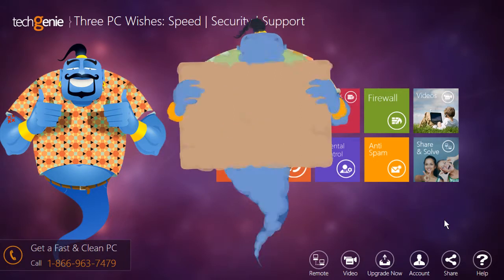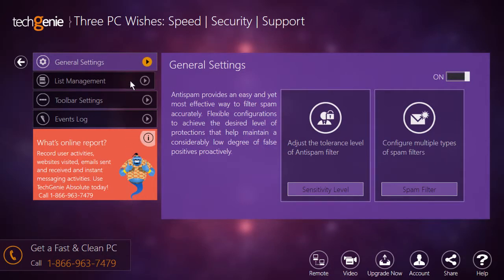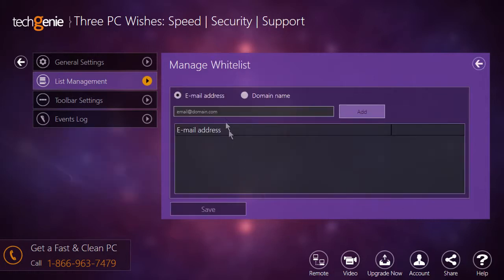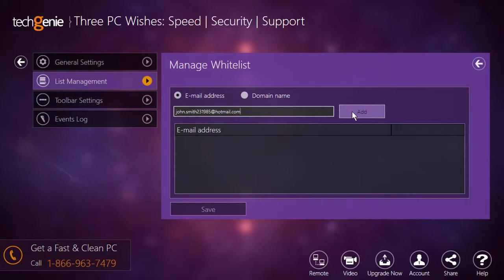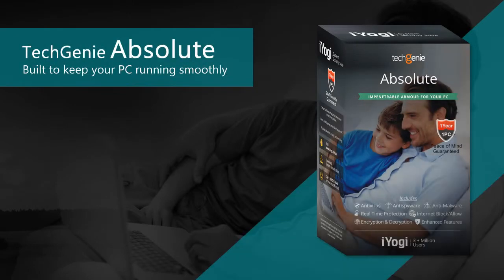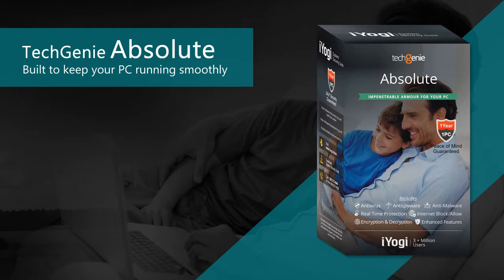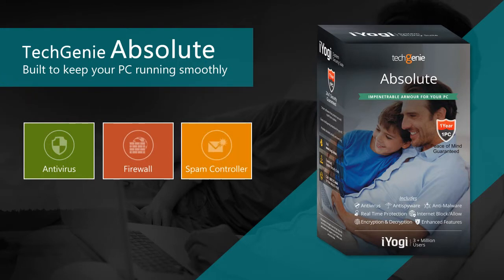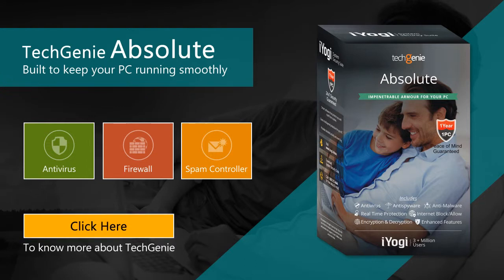Prevent Email from being Marked as Spam in Microsoft® Outlook using TechGenie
Are emails from a specific sender landing up in the Spam folder of your Microsoft® Outlook mailbox? Get to know about easy steps to prevent e-mail from a specific sender from being marked as Spam in Microsoft® Outlook using TechGenie on a PC by watching this video.